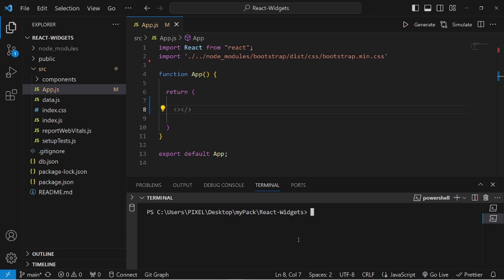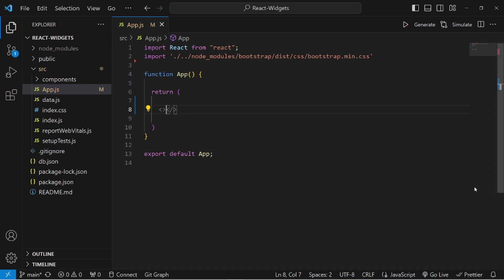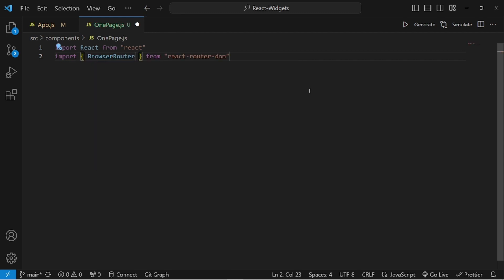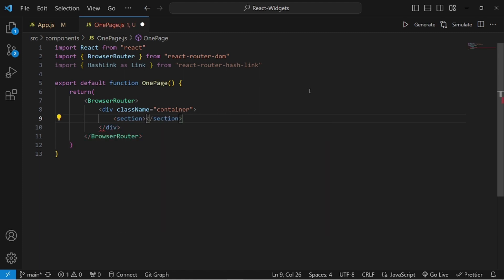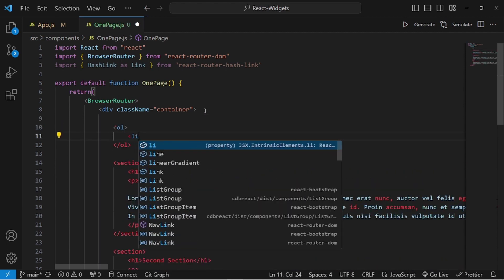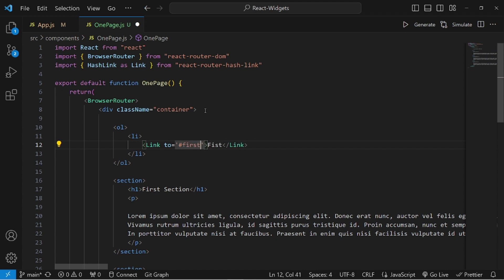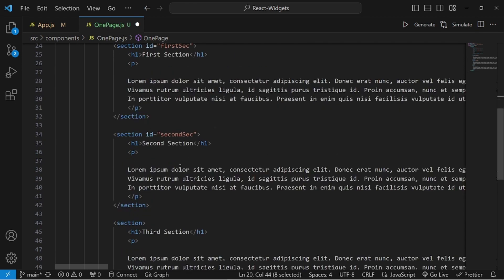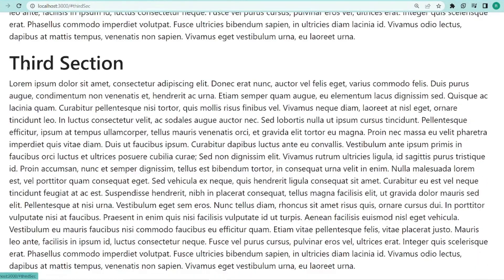React Router For Single Page Application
This is a React js tutorial on React Router For Single Page Application

Explore the power of React Router for creating a dynamic and responsive Single Page Application (SPA). Our comprehensive guide, "Using React Router for Single Page Application," is your gateway to mastering the art of SPAs with React.

Follow our step-by-step instructions for creating a Single Page Application with React Router, ensuring that your web application offers a seamless and intuitive user experience. Our detailed React Router tutorial for SPA development covers all the essentials.

Unlock the full potential of React Router by building a single-page app with React Router. We'll guide you through the process of implementing routing in a React SPA with React Router, allowing you to navigate through your application effortlessly.

Learn the ins and outs of Single Page Application navigation with React Router, enabling you to create a fluid and responsive user interface. Our guide is designed for beginners, making it easy to get started with React Router for SPAs.

Discover the React Router best practices for single-page apps to optimize your development process. We'll help you master the art of routing and navigation in a React SPA using React Router, ensuring that your SPA is both user-friendly and efficient.

Stay ahead of the curve by exploring Single Page Application routing in React with React Router. Our guide equips you with the skills and knowledge to build SPAs that provide a seamless user experience. Start your journey to SPA excellence with React Router today!